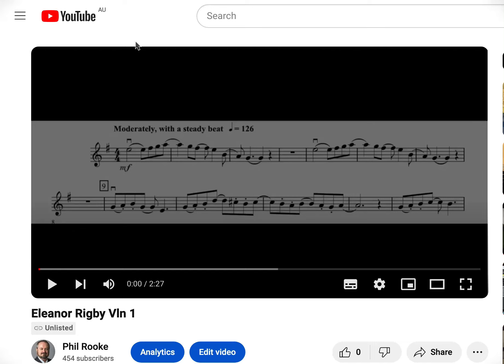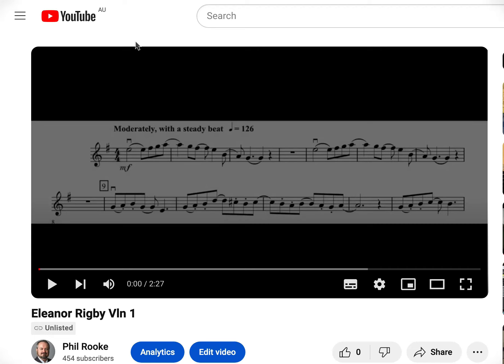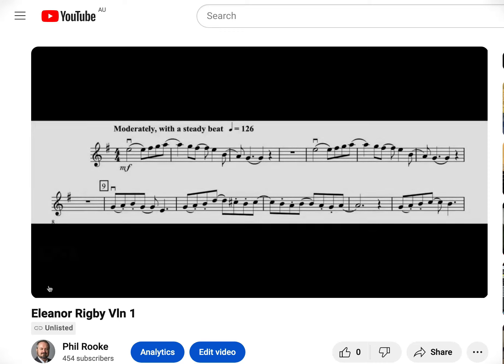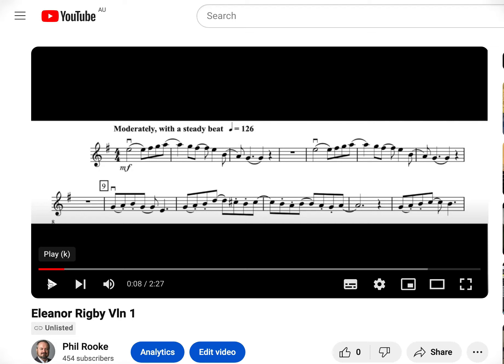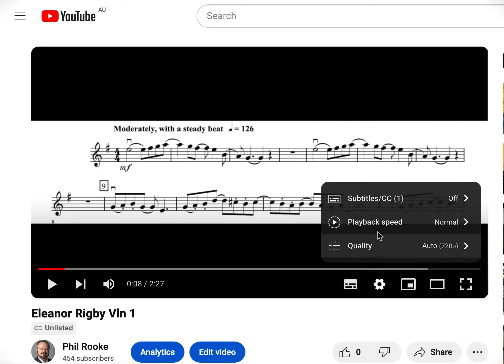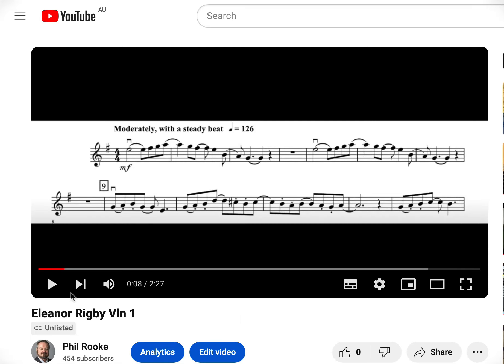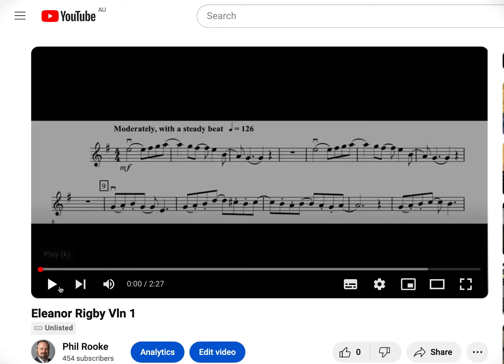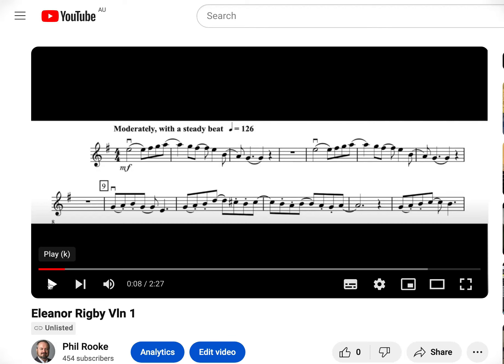Slowing down Youtube Videos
When I make instructional score videos for students, they can use the adjust speed feature in Youtube to slow down and drill down tricky passages.